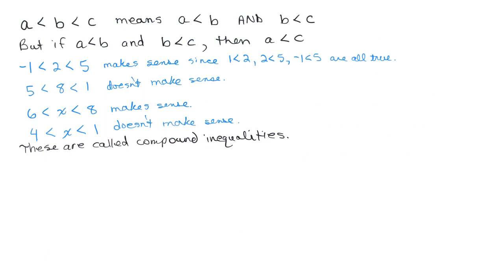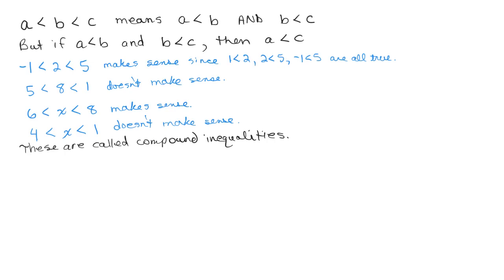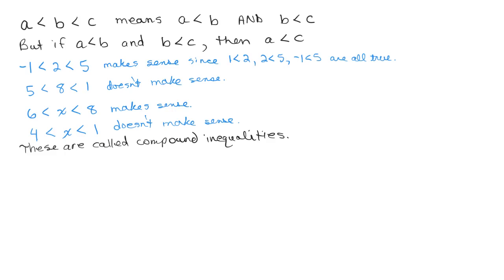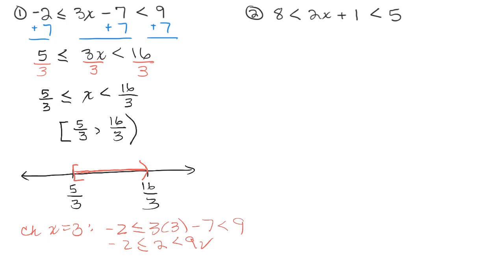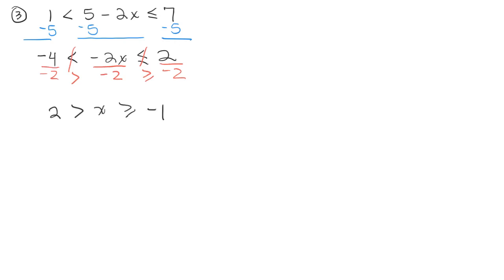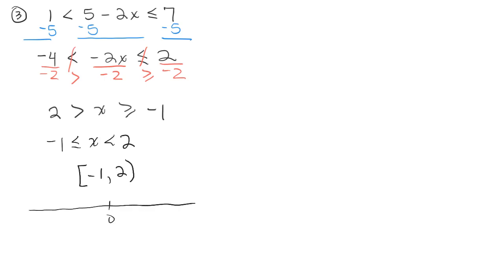Solve Compound Inequality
How to solve compound linear inequalities

Solve.compound.ineq.mp4